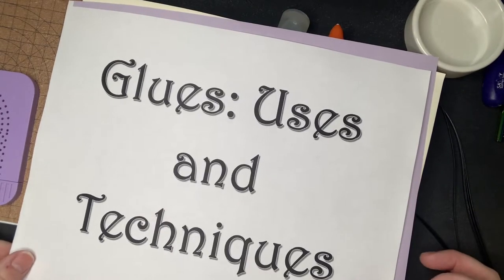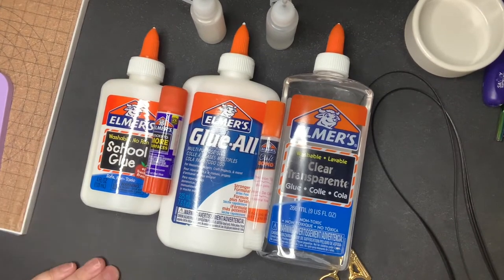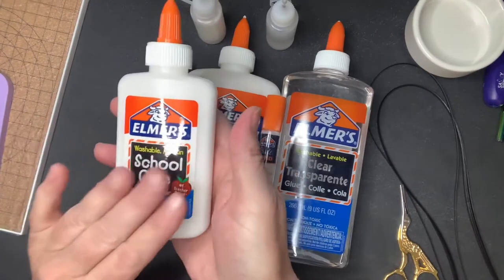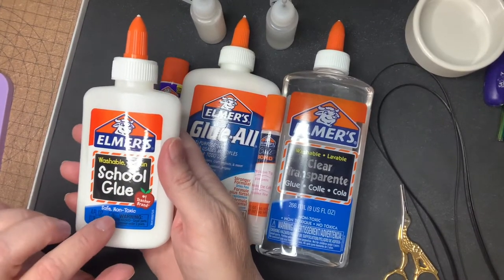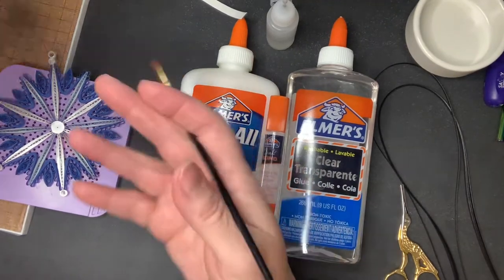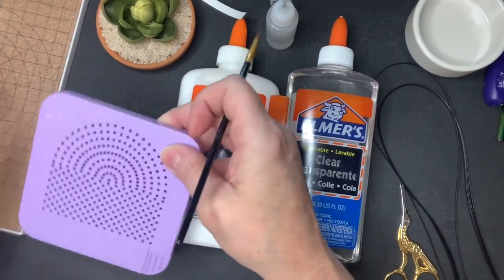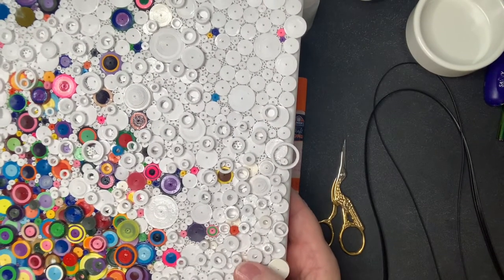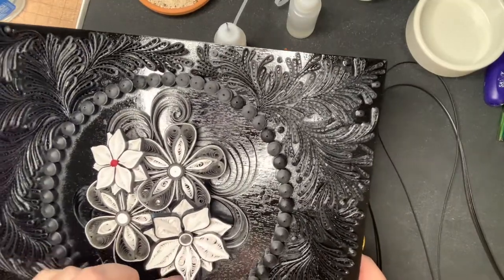Quilling:Glues and Techniques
Paper Quilling tutorial: Glues and Techniques